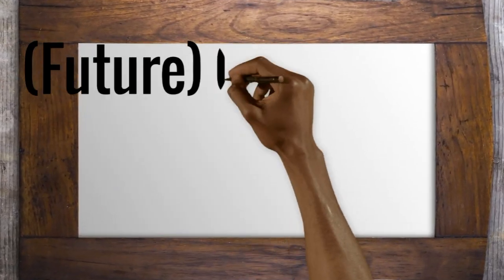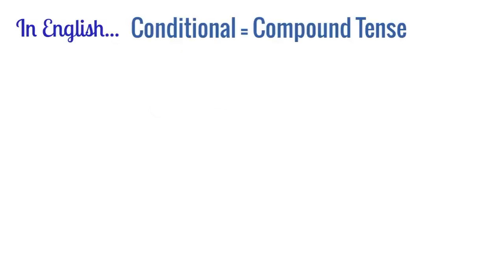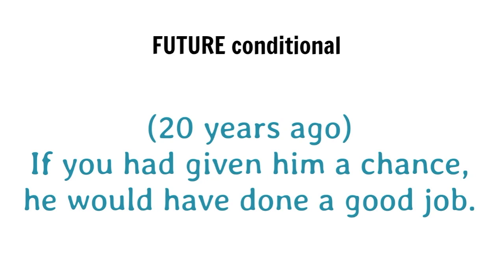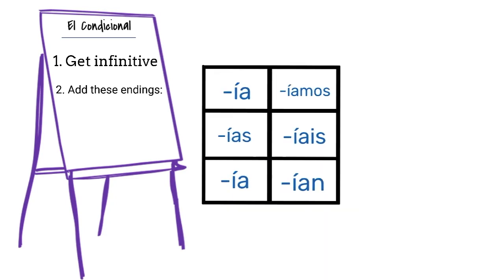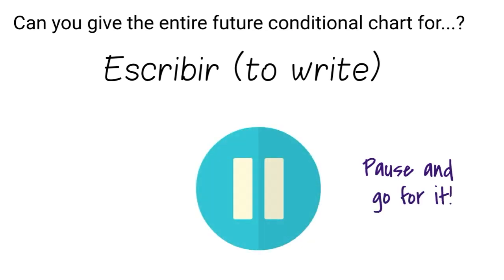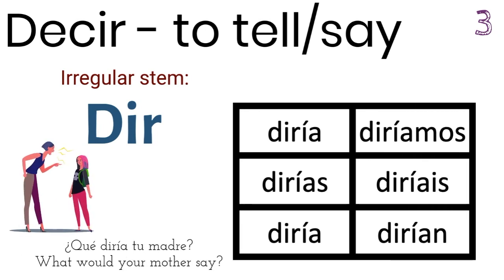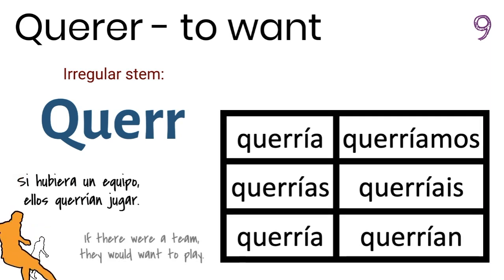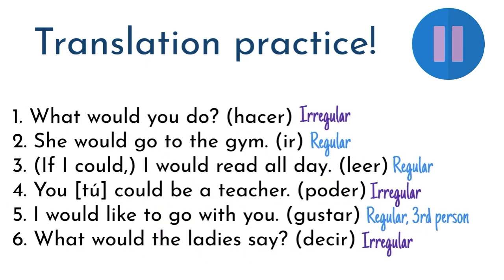How to use the (future) conditional tense in Spanish: easy animated explanation for beginners.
Easy-to-follow instructions for how to use and form the conditional (aka future conditional) tense in Spanish, with practice and suggestions for further study at the end.

SONGS in Spanish with CONDITIONAL tense in lyrics:
Si pudiera bajarte una estrella del cielo, lo haría sin pensarlo dos veces, porque te quiero... (Cuando me enamoro, Enrique Iglesias)
Podríamos decirnos cualquier cosa... (Andar conmigo, Julieta Venegas)
(Shakira) Quiero saber cuánto me vas a insistir, y hasta dónde llegarías por mí...
(Nick) Puedes pedir lo que quieras de mí, yo haría lo que fuera para ti (Perro fiel, Shakira Y Nick Jam)
Si no fuera por estos momentos, ¿qué sentido tendría la vida? (Una noche con arte, el Arrebato)